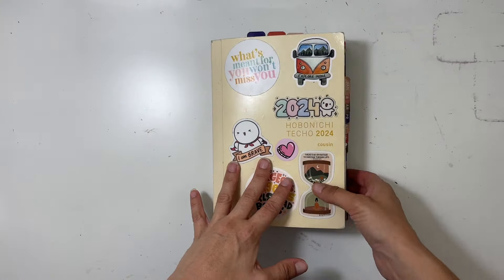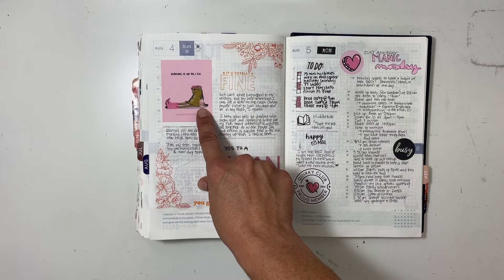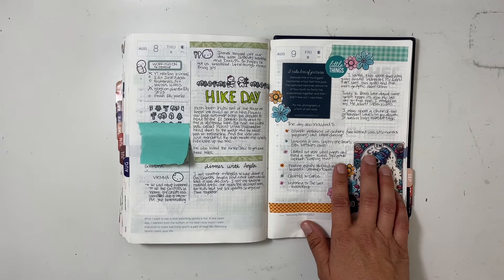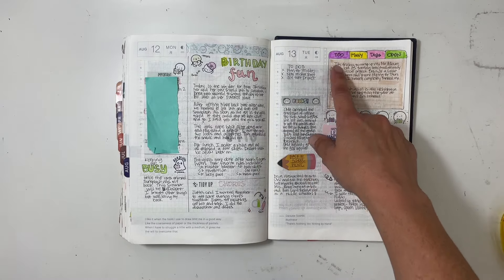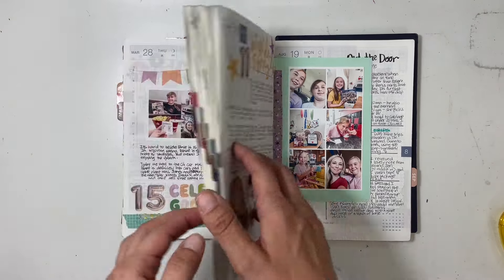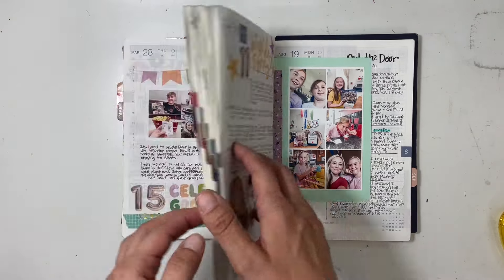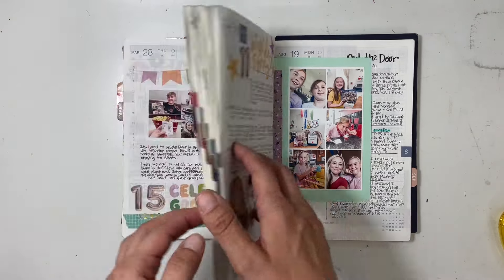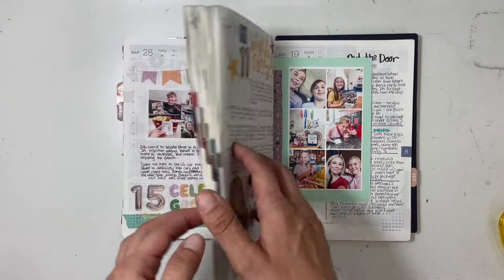Hobonichi Cousin | Walk Thru August | Journaling about Mental Health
Hello! Today I'm going to share a flip thru of my Hobonichi Cousin for the month of August.

❤️HELPFUL LINKS ❤️
** QuirkyHeart

** Syncopation Design

** Syncopation Design .

** Epson Value Glossy Paper 4x6 100 Sheets

** Clear Sticker Paper